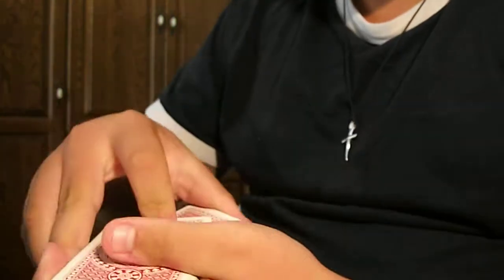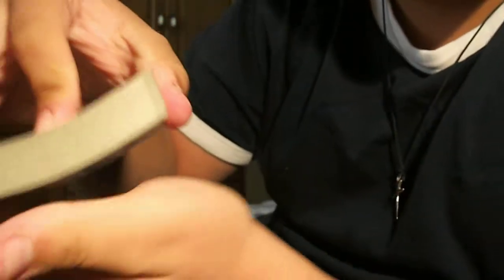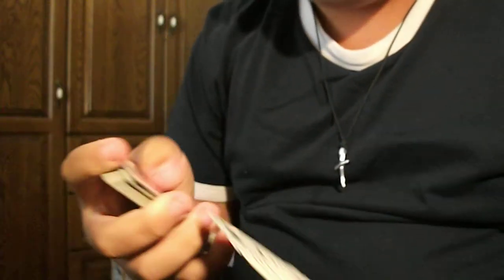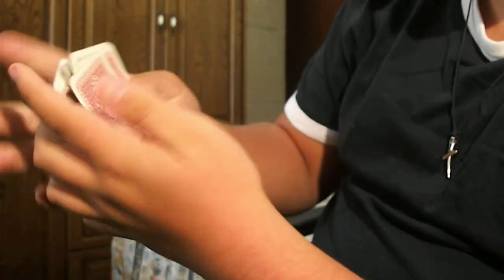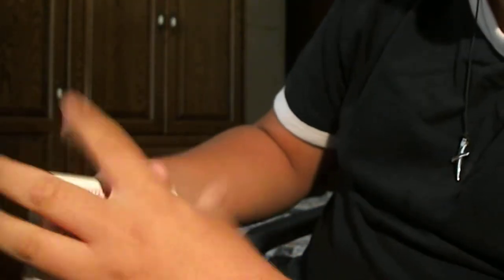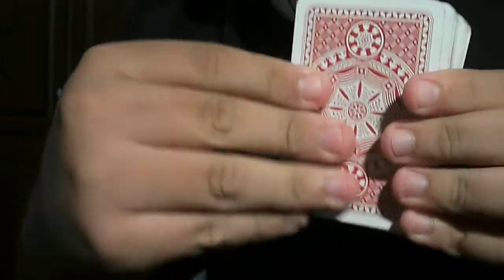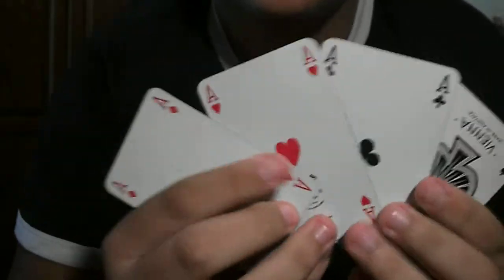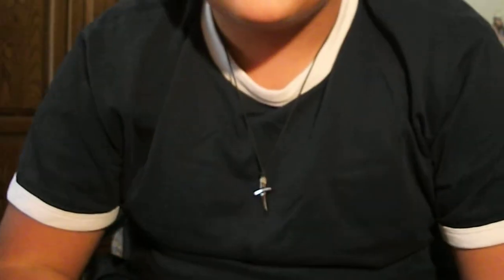4 Ace [Magic Trick] - Revealed